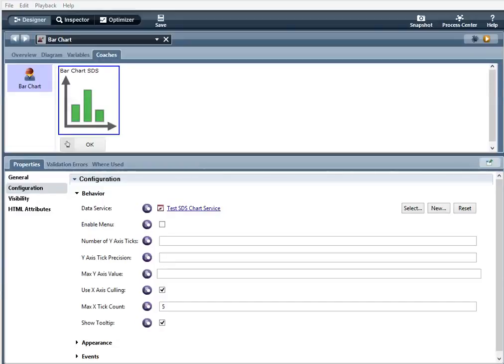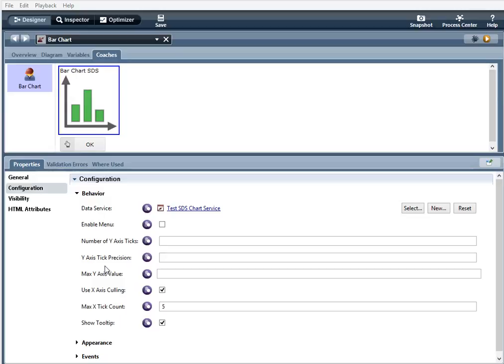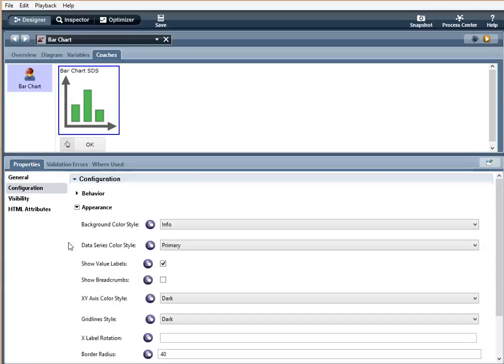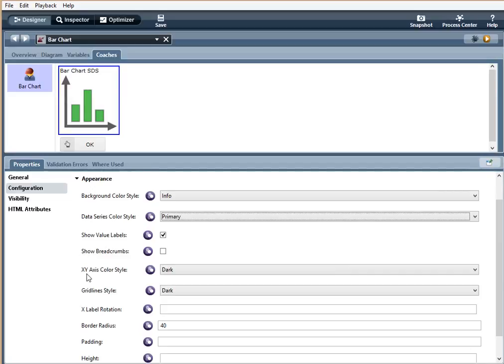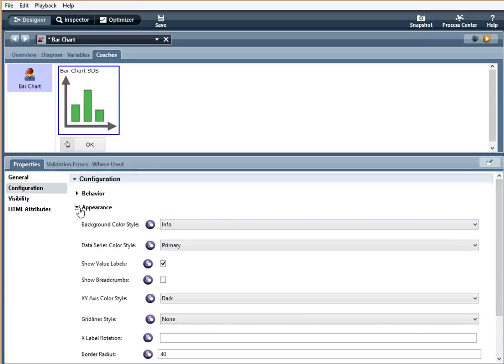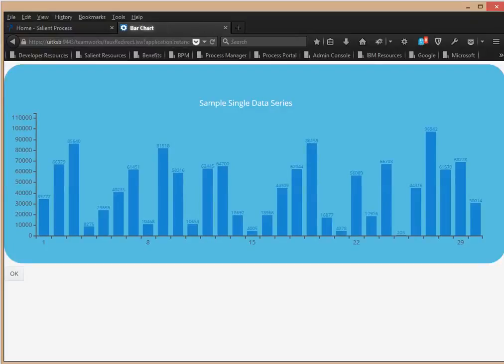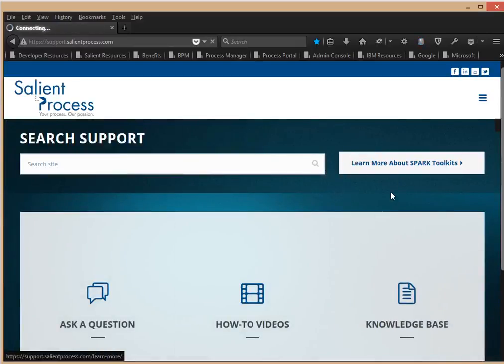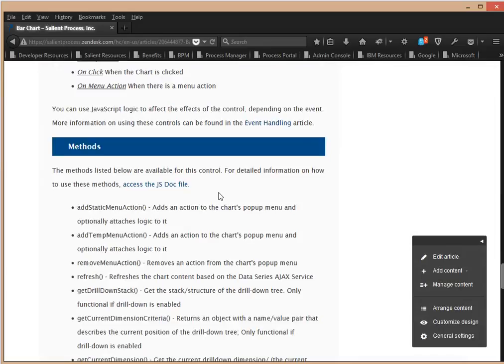Bar Chart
This vignette goes over the Bar Chart control available in both our Community and Enterprise editions of the SPARK UI Toolkit.

These are helpful videos' made by Salient Process support/development staff members. Salient’s perspective of delivering these videos' is that there is a consistent format, that way we can deliver quicker value to our customers without over producing them and getting them perfect. Salient Process encourages a culture of transparency and enables our team members to convey their passion and knowledge to customers through these short video vignettes. Our staff is passionate about  IBM BPM and SPARK UI Toolkits making a powerful combination to excite your customers and developers alike.

for information about controls, examples and to get your questions answered.

We hope you enjoy using SPARK UI Toolkits.

Salient Process Support team